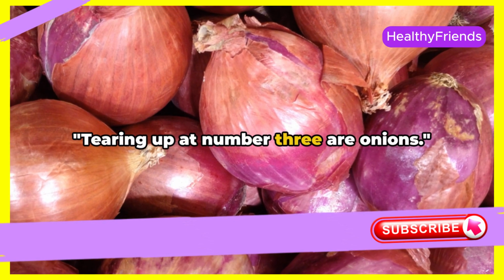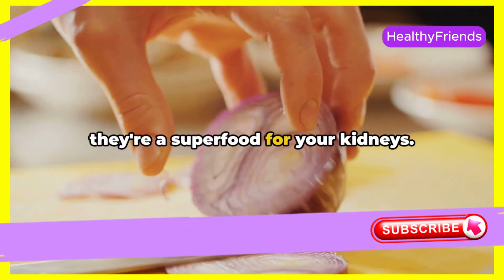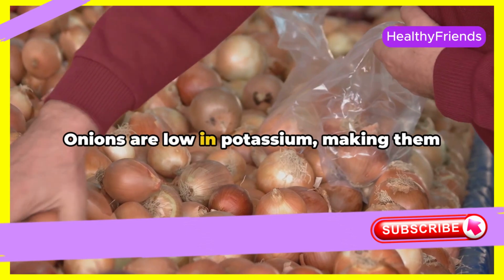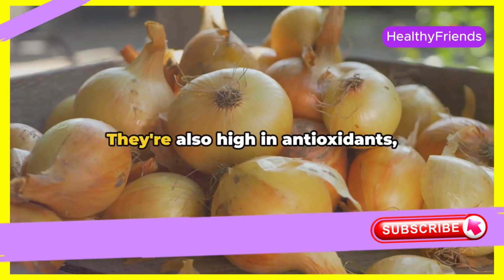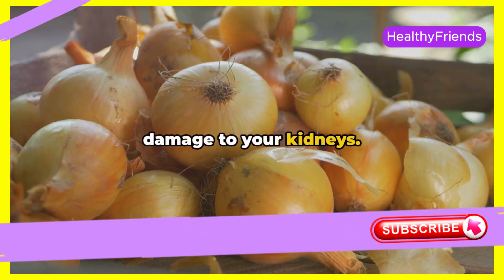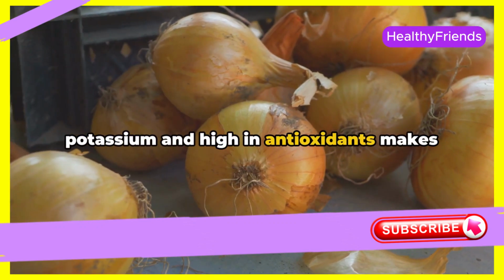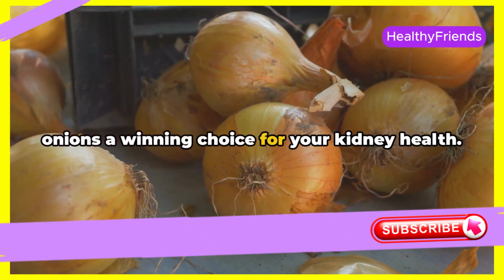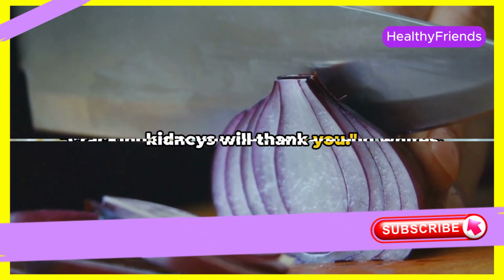10 Superfoods For Fast Proteinuria Relief And Kidney Health | HEALTHY FRIENDS | BESTIE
10 Superfoods For Fast Proteinuria Relief And Kidney Health | HEALTHY FRIENDS | BESTIE

Discover the Top 10 Superfoods for Kidney Health! 🌱

In this informative video, we dive into the powerful benefits of 10 incredible superfoods that can help stop proteinuria and promote rapid kidney healing. From nutrient-dense greens to anti-inflammatory berries, these natural remedies are your secret weapon for supporting optimal kidney function.

Learn which superfoods are packed with essential vitamins, minerals, and antioxidants to cleanse, nourish, and protect your kidneys. Improve your kidney health and reduce the risk of further complications with these simple dietary changes.

Don't miss out on this valuable information. Together, we can spread awareness and help people take control of their kidney health.

OUTLINE:

00:00:00 The Vital Role of Diet in Kidney Health
00:01:55 Superfood Number 10 - Blueberries
00:02:50 Superfood Number 9 - Fish
00:03:49 Superfood Number 8 - Garlic
00:04:23 Superfood Number 7 - Red Bell Peppers
00:04:50 Superfood Number 6 - Cabbage
00:05:21 Superfood Number 5 - Olive Oil
00:05:50 Superfood Number 4 - Apples
00:06:21 Superfood Number 3 - Onions
00:06:50 Superfood Number 2 - Egg Whites
00:07:21 Superfood Number 1 - Cauliflower

    Superfoods,
    Proteinuria,
    Kidney,
    Healing,
    Top 10,
    Quick Fix,
    Health,
    Wellness,
    Natural,
    Remedies,